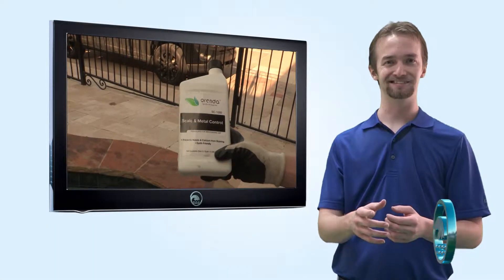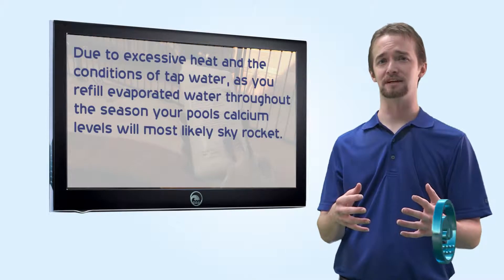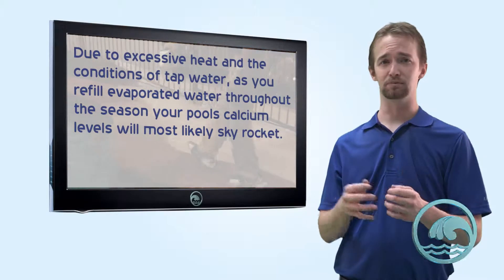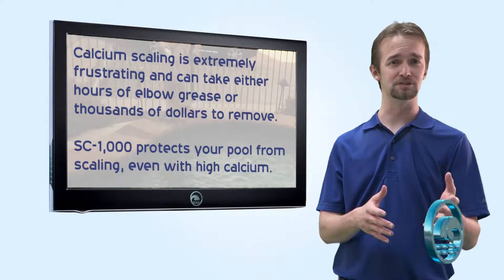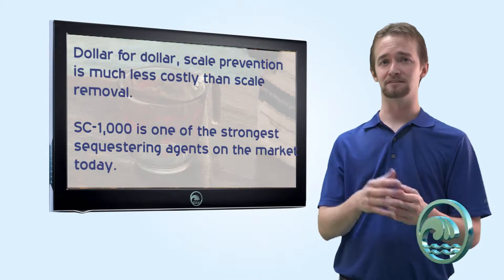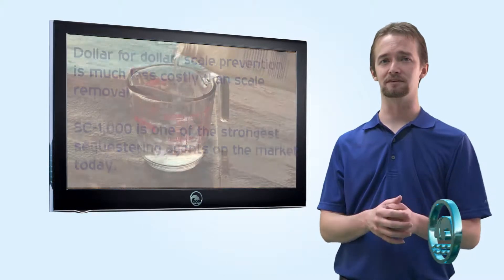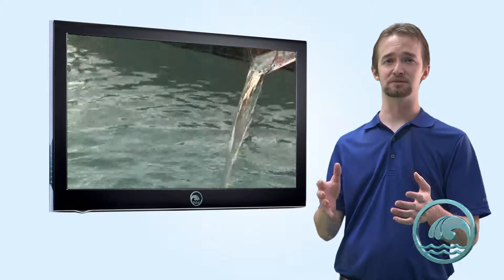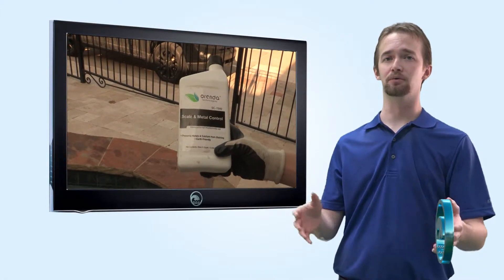RiverbendPoolSupply.com - Orenda SC-1,000 Scale and Metal Control - Wylie Pool Supplies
SC-1,000 Metal & Scale Control is a non-phosphonic acid based sequest that stops the contradiction of phosphate removal and other companies' phosphate based sequests. When applied as directed, SC-1,000 controls metal staining and carbonate scale while being fully compatible with the materials of pool & spa construction and other treatment chemicals.

SC-1,000′s formulation was awarded the Environmental Protection Agency's Presidential Green Chemistry Award for its implementation of environment-friendly chemical technology.